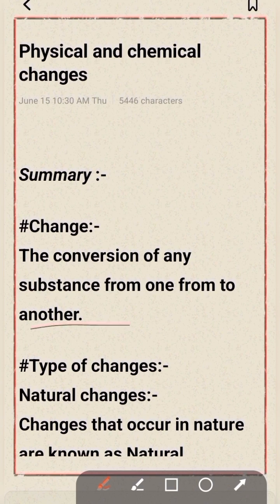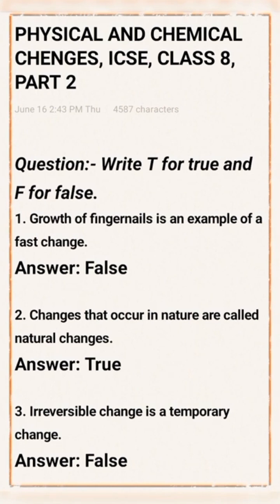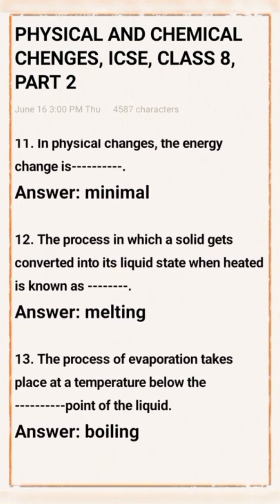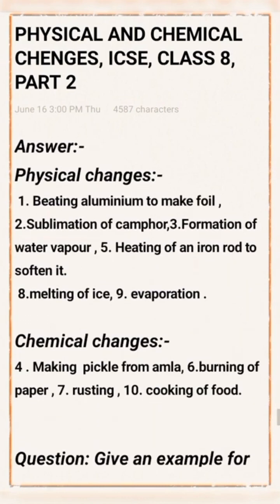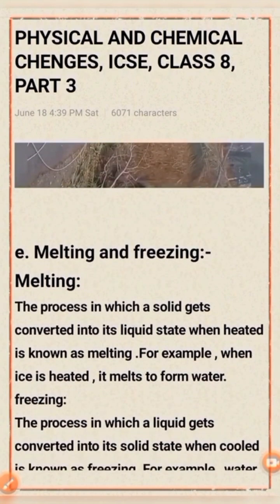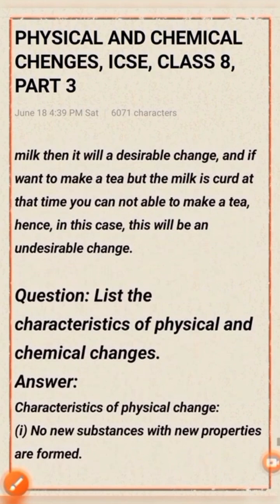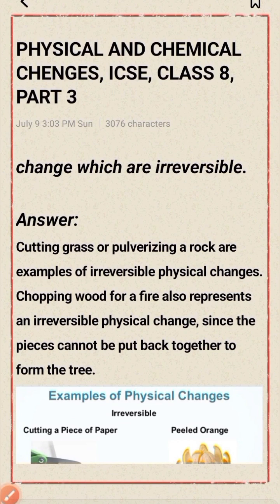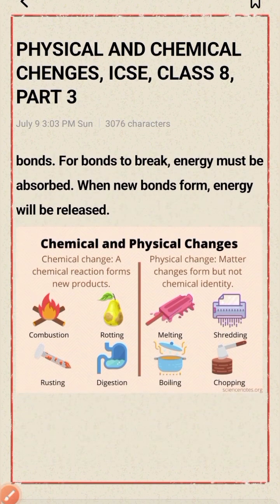#369 Physical and chemical changes ICSE Class 8 | Physical and chemical changes Class 8 Q & A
Physical and chemical changes ICSE Class 8 .
Physical and chemical changes Class 8  Q & A